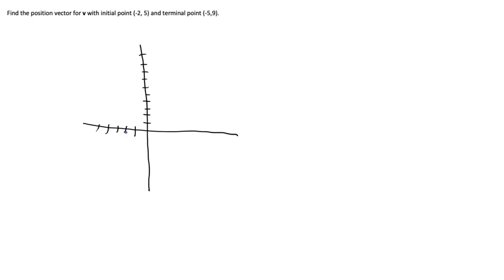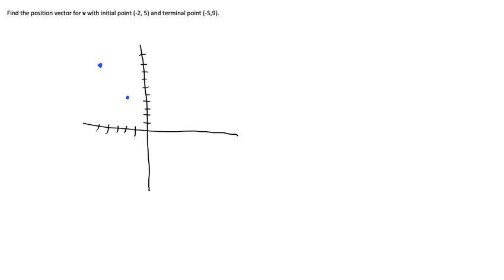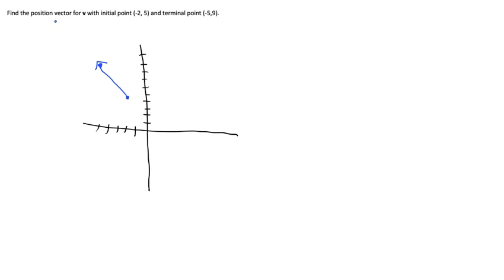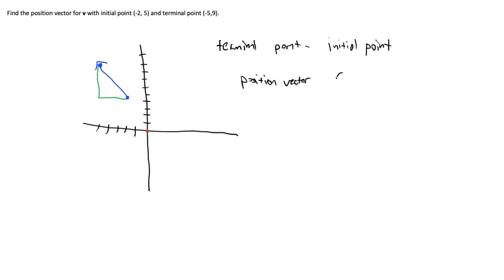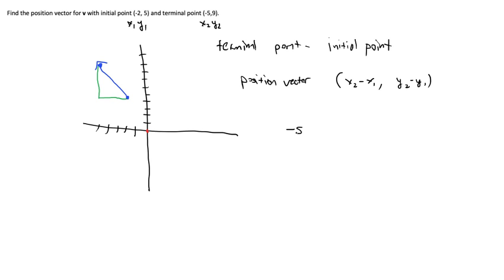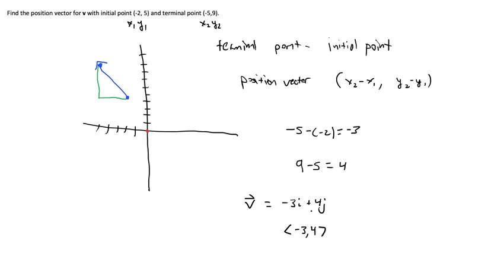127 8 8 2